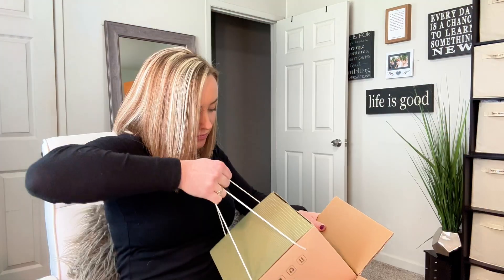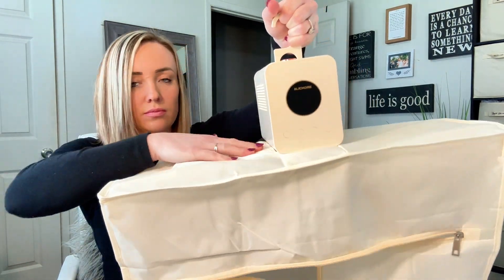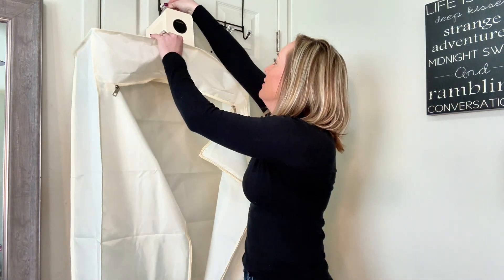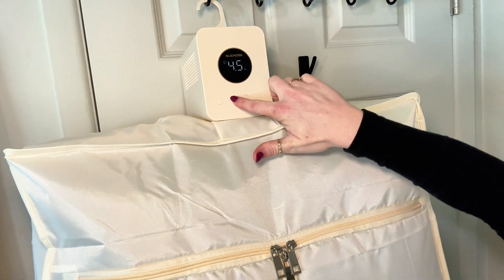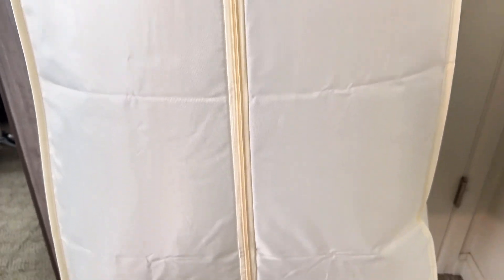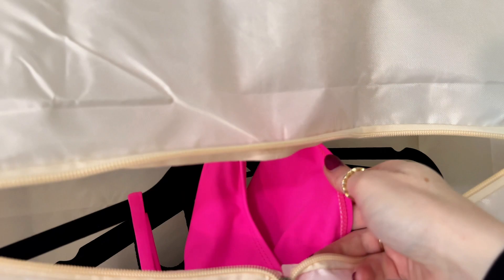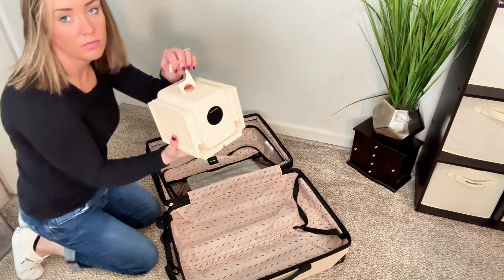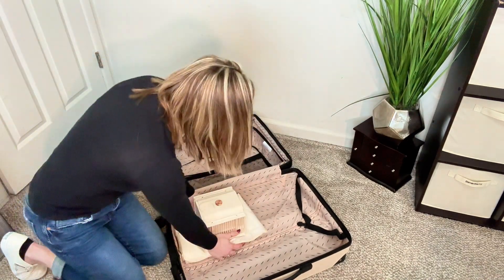Portable Clothing Dryer Unboxing Setup And Review!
Hope you love this product as much as I do and it becomes your go to travel companion!

Follow for more fun finds!